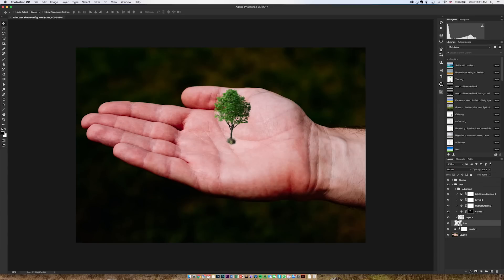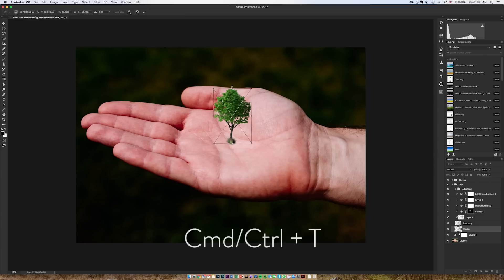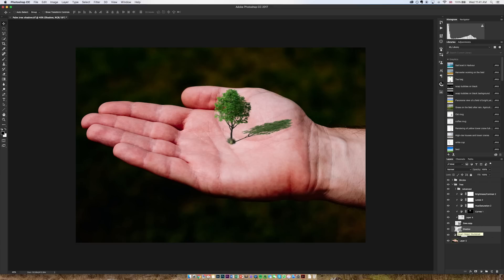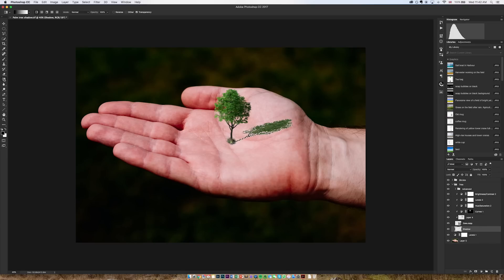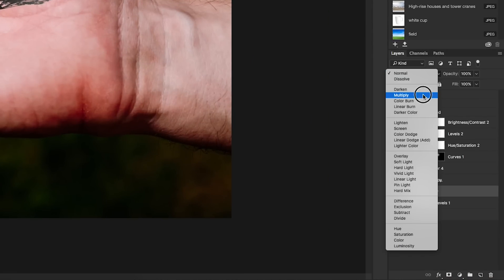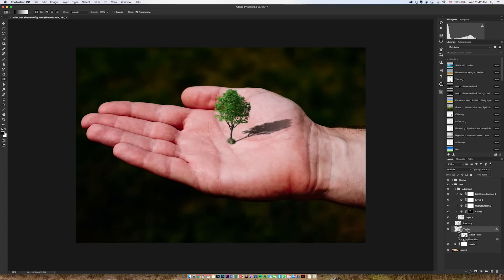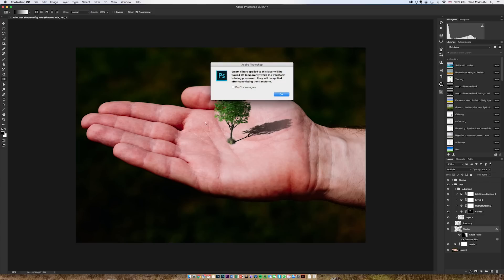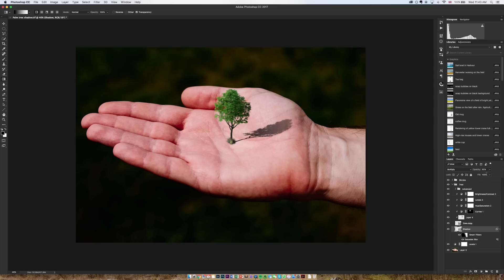REALISTIC SHADOWS in Photoshop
Adding shadows in Phototshop is easy, and literally only takes a minute (or a tiny bit more...)

Good shadows pull a composite together and make everything so much more realistic. They can be tricky, but this is by far the best method that I've ever come across. Hope it helps!

Cheers,

James

Gear:

Hard Drives
Tiny Softbox
Lav Mic